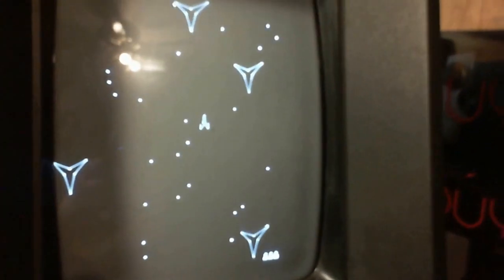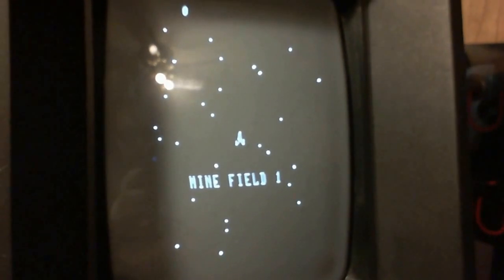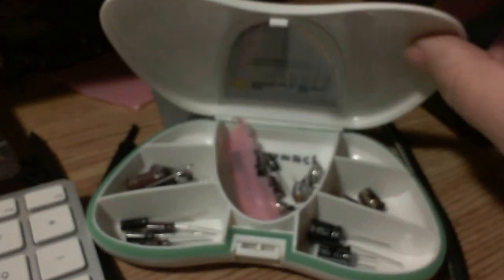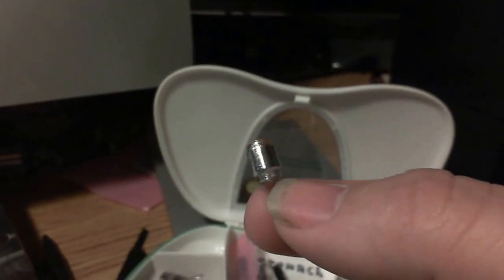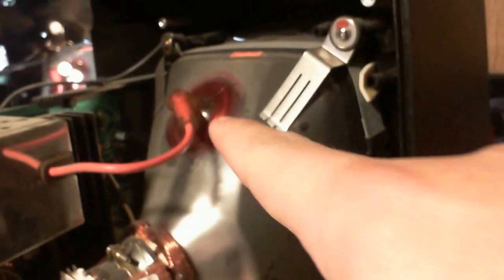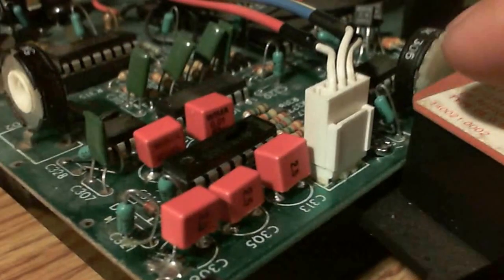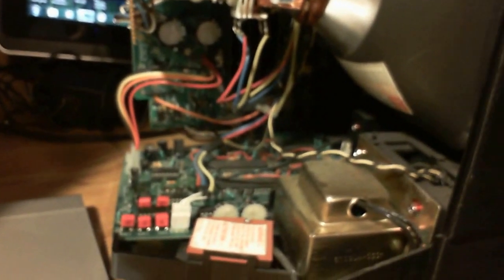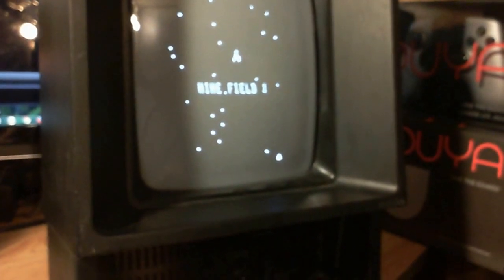Vectrex Integrator cap replacement info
I had it crap out on me after replacing the old polystyrene caps so figured I would let you guys know what happened and show the location of them.
Note these new film caps do not have positive and negative leads, So they can be put in ether direction like a BP cap.